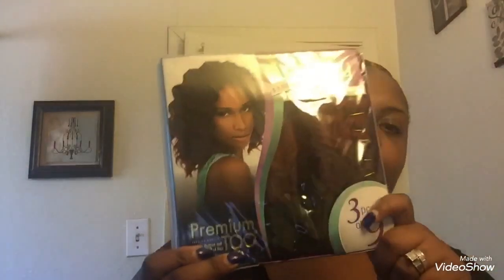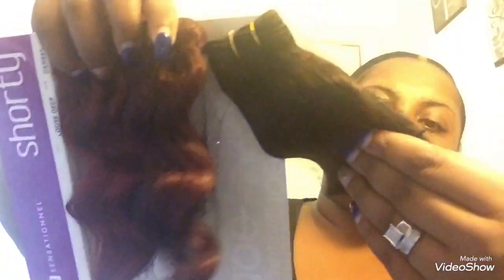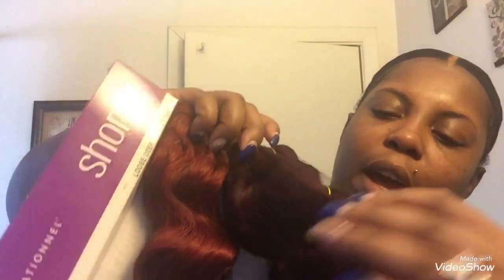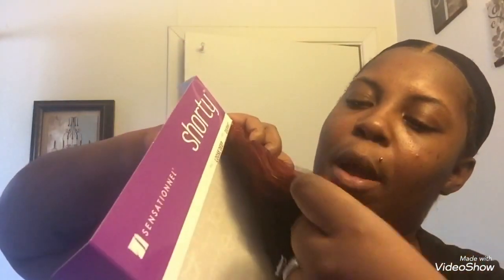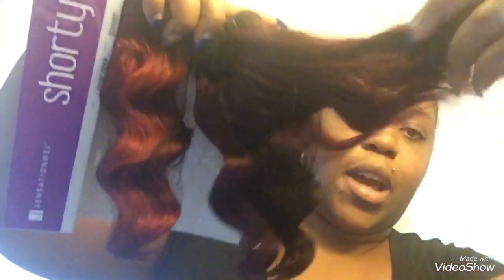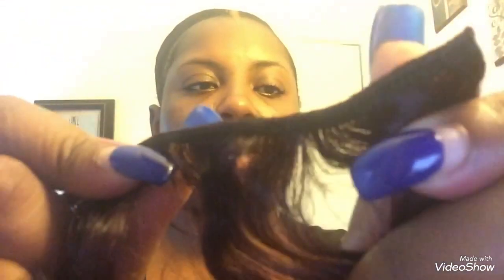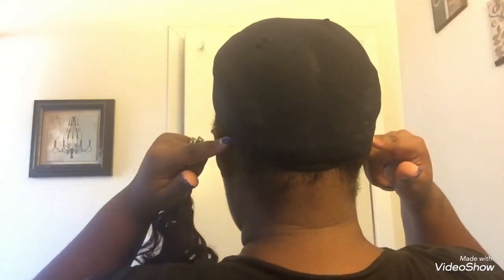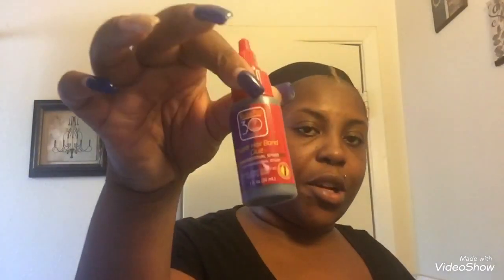🎀 Invisible Part Quick Weave | Loose Deep | Sensational: Premium Too(Shorty)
Follow me on Google+: Spoken Beauty
Follow me on Snap: spoken.beauty

🎀🎀🎀🎀🎀🎀TAGS🎀🎀🎀🎀🎀🎀

🎀🎀🎀🎀🎀CHALLENGES🎀🎀🎀🎀🎀